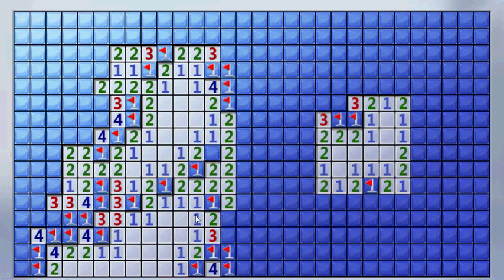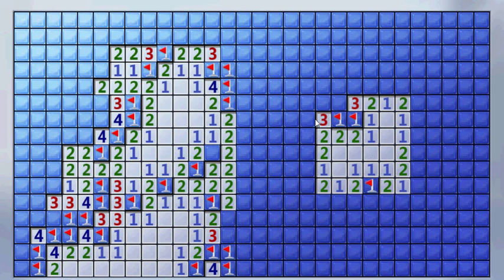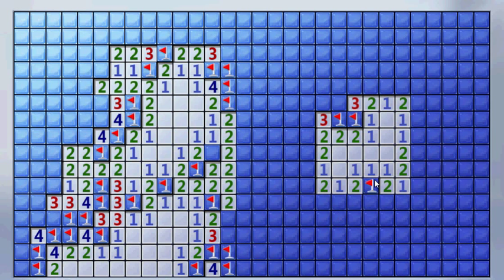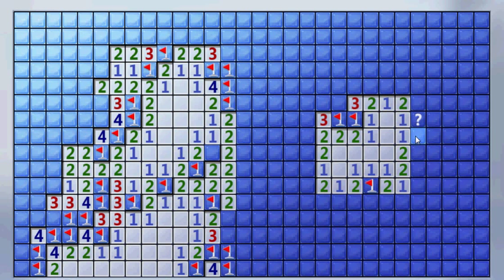Advanced Minesweeper Tactic #1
I decided to upload a video about Minesweeper to show the potential for calculation training in the game. Like chess, It has tactical positions which require calculation.